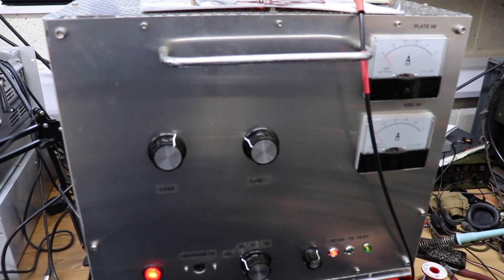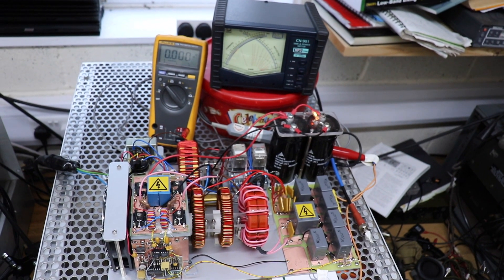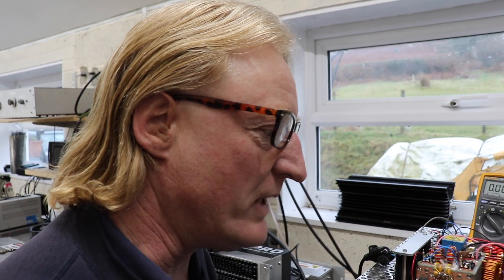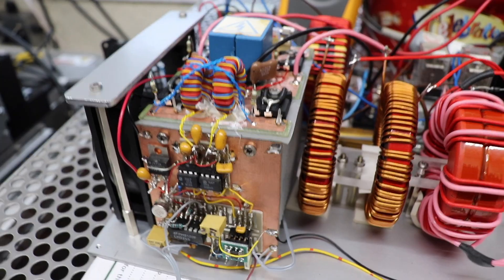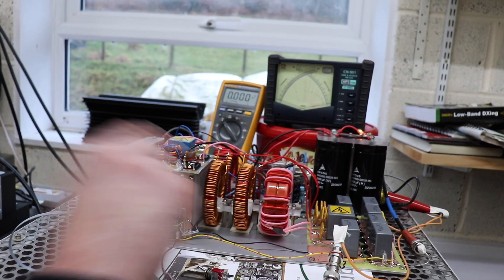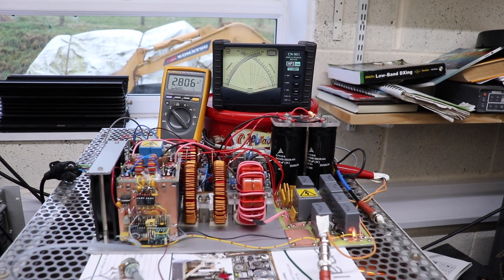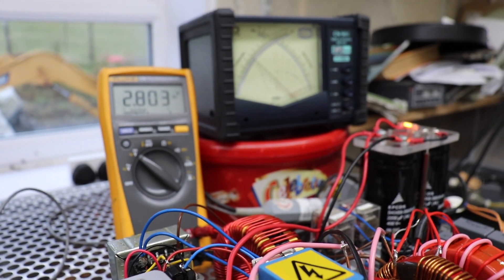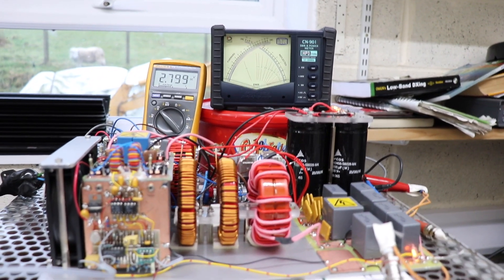A Novel Switch Mode HV Power Supply For Linear Amplifiers: Size Really Does Matter!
My friend Paul demonstrates his switch mode HV power supply. This small supply does away with traditional heavy transformers and chokes and is more than capable of supplying a valve linear amplifier.